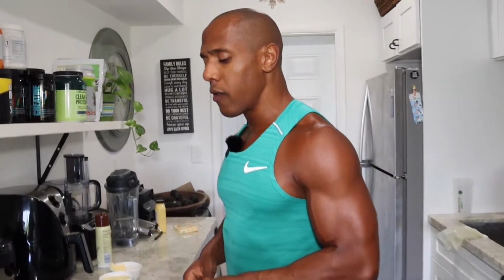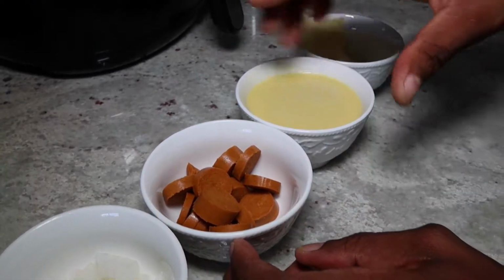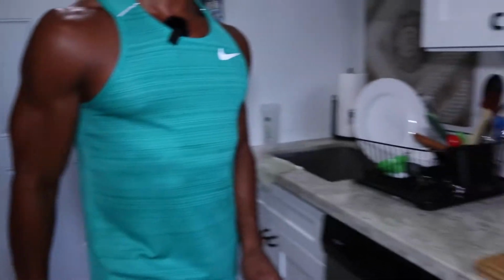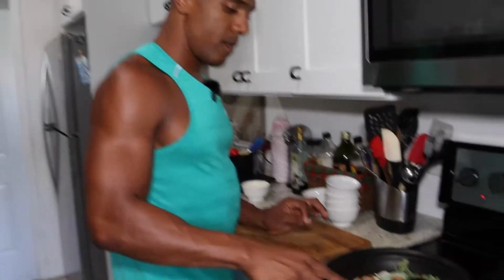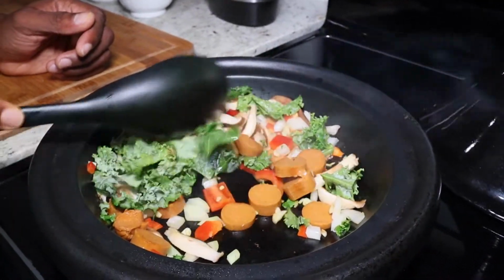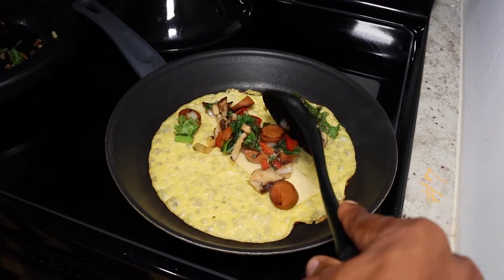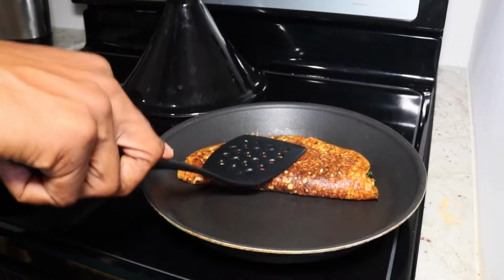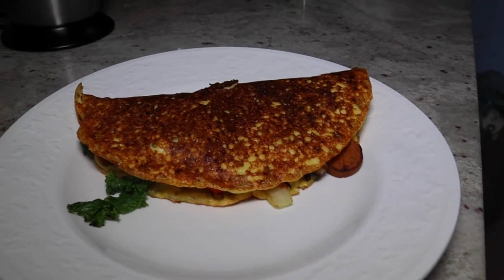Vegan Omelette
MISS EGGS AS A VEGAN? DON’T WORRY TRY VEGAN OMELETTE!

Are you tired of eating tofu scramble?

Can’t find a great egg substitute?

Are you a new vegan looking to replace your eggs?

When I use to consume meat, I ate eggs pretty much every day.

Omelette was one of my favorite breakfasts, but once I went vegan for many years, I just never looked back.

I made egg replacements like tofu scramble, but it’s not the same as an omelet until now.

I have made a vegan omelet!

Macronutrients:

Protein: 40g
Carbs: 28g
Fat: 29g

Ingredients:

30g Bell Peppers (Chopped)
30g Curly Kale (Chopped)
30g White Onions (Chopped)
30g Shiitake Mushrooms (Chopped)
2 Garlic Cloves (Chopped)
9 Tbsp Just Egg @eatjust
1 Field Roast Frankfurter @fieldroast
1 Slice Smoke Gouda @followyourheart

Directions:

Place an iron skillet and nonstick pan on medium heat and spray with olive oil spray.

Sauté all the vegetables and the field roast sausage in the iron skillet. Pour the just egg in the nonstick pan and cook until it bubbles up.

Once the just egg kind of cooked through and only one side has a golden color, place the smoked gouda in the middle of the omelet with the rest of the sautéed vegetables and sausage.

Fold the omelet and let it sit for another minute and ready to eat!